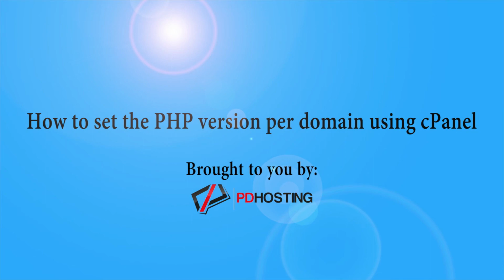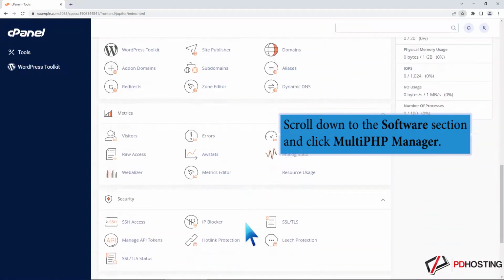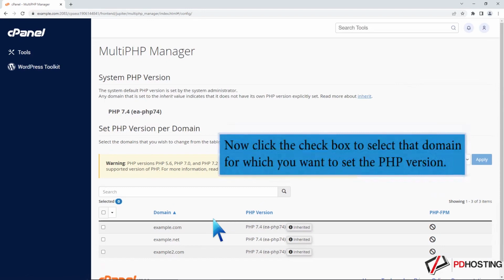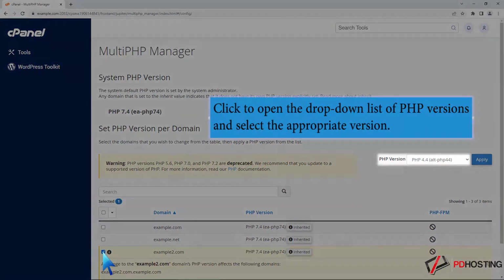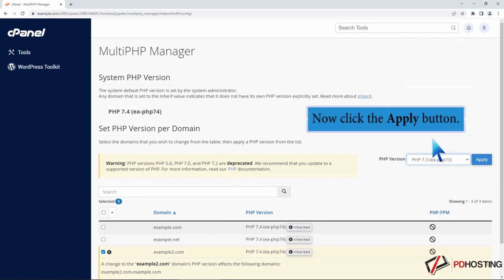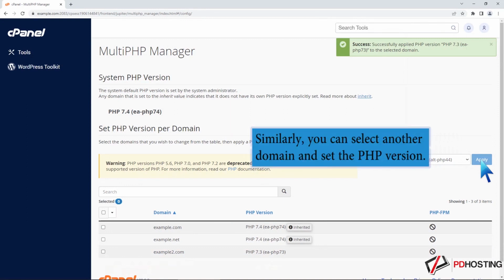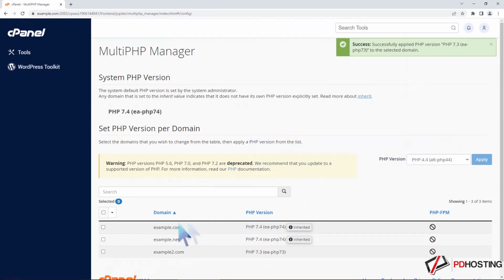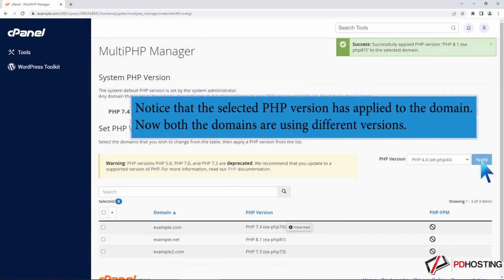How to Set the PHP Version per Domain using cPanel with PD Hosting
In this tutorial video, we will guide you on how to set the PHP version per domain using cPanel with PD Hosting. Setting a specific PHP version for a domain can be important for compatibility issues or to improve website performance. We will show you how to set the PHP version for a domain using the MultiPHP Manager feature in cPanel, which allows you to easily manage the PHP versions for each domain on your account. This tutorial is designed for beginners who are new to website management and want to learn how to set the PHP version per domain using cPanel with PD Hosting. By following our step-by-step instructions, you can quickly and easily set the PHP version per domain with PDHOSTING.